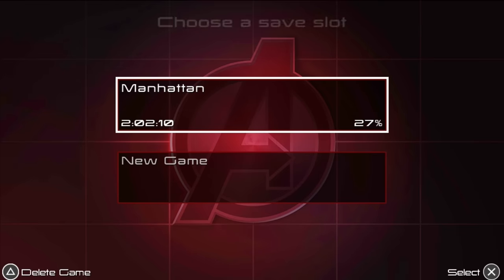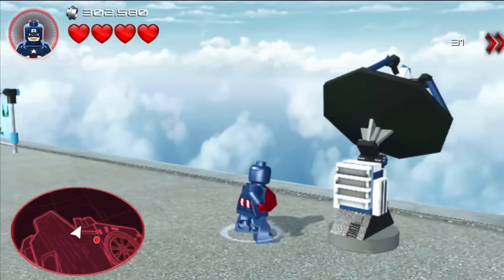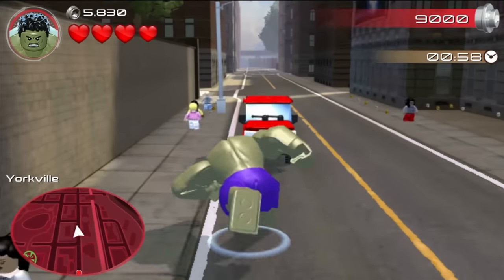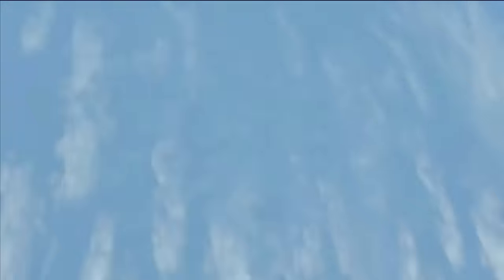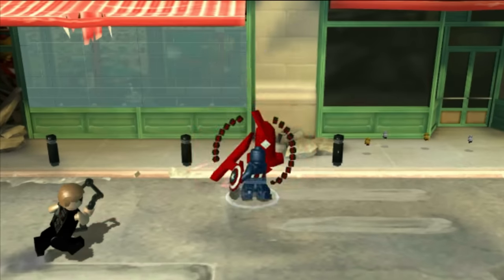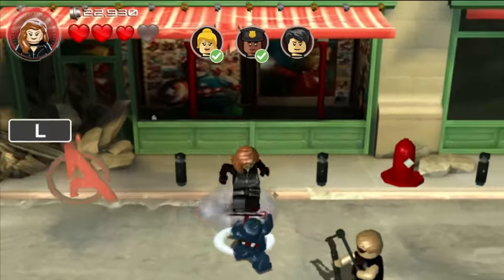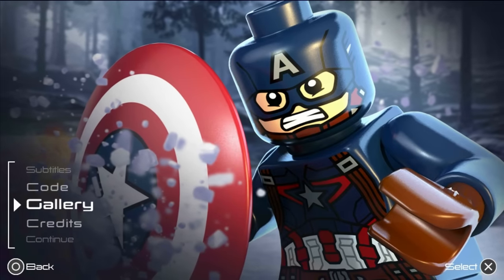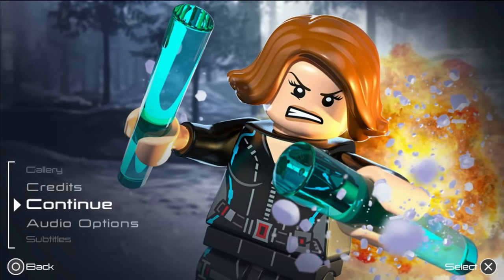LEGO Marvel's Avengers Vita Gameplay